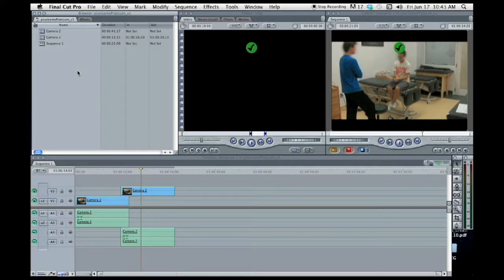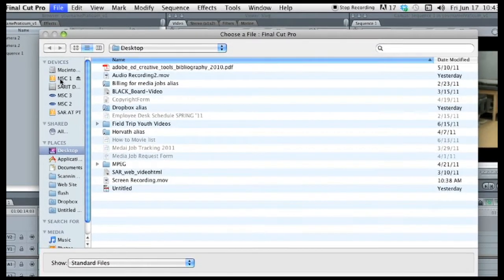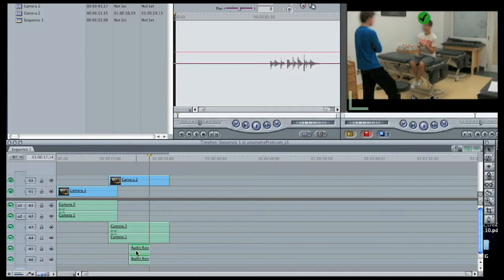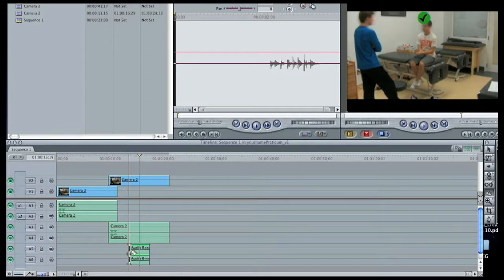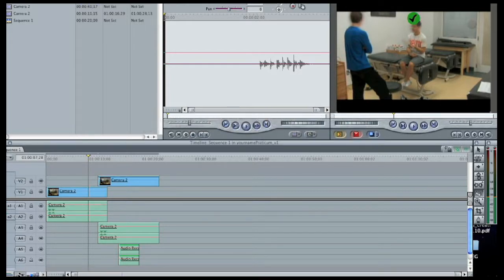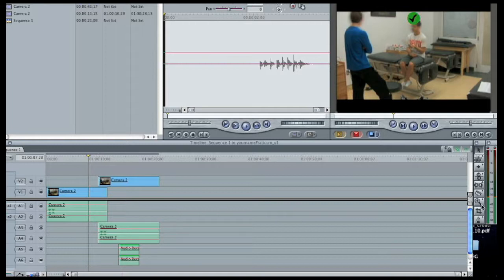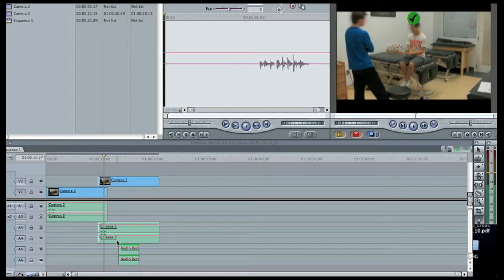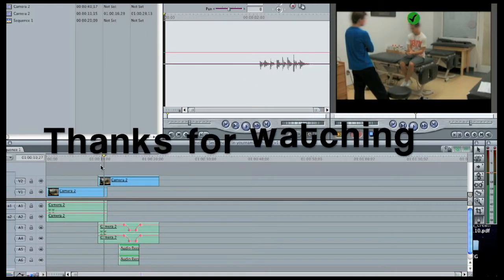10 5 audio